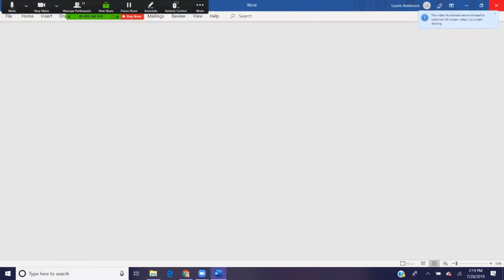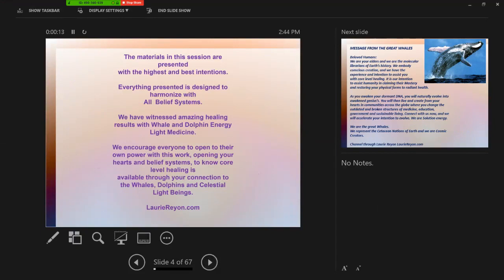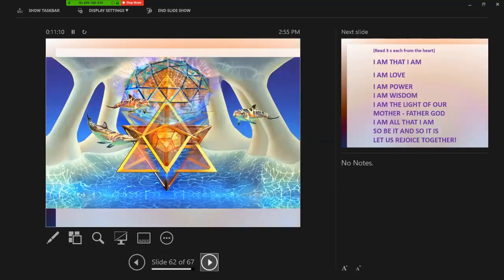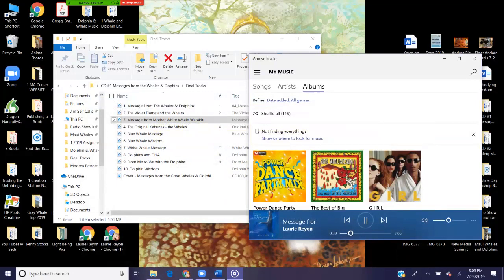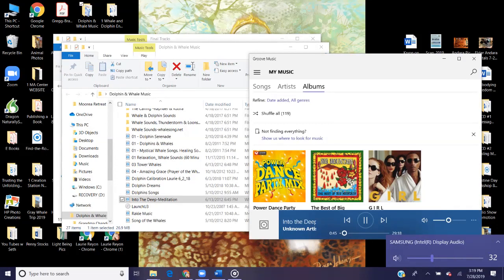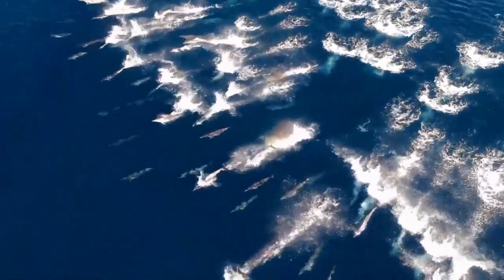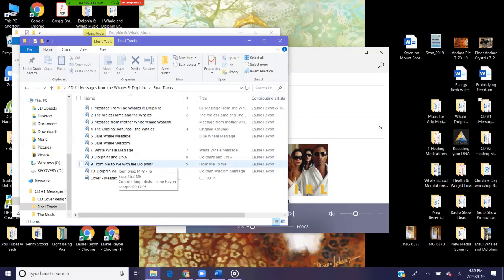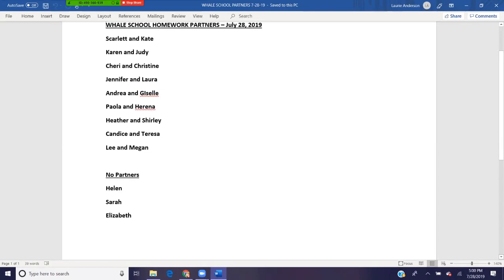Module 2 Video #2 7 28 19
Whale and Dolphin Energy Light Medicine School
LaurieReyon.com